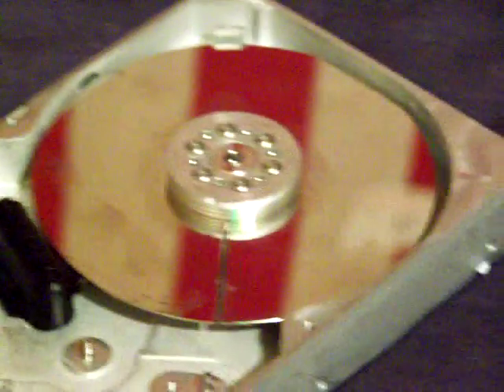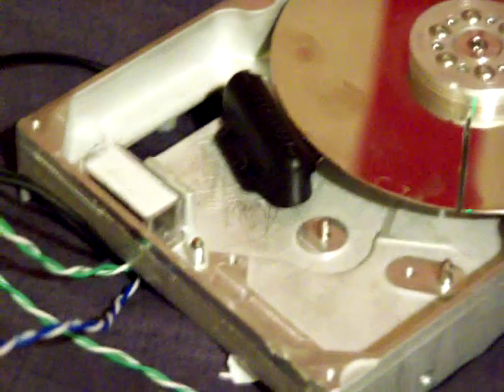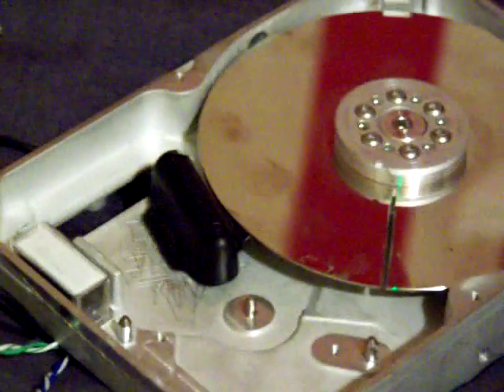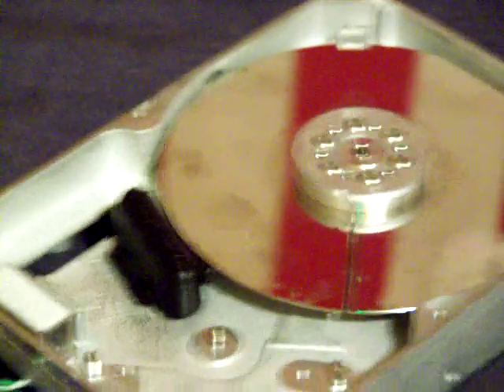Brushless dc spindle motor three pole 12V 1A HDD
This is a 3 pole brushless dc spindle motor from an old hard disk drive.
i have configured  the motor to use a single coil out of the three possible (two wires) and the  driver is simply an irf p640 switching in 12V @ 1A to that coil.

the gate is being driven with a 720 microsecond pulse from my arduino which is triggered each time one of 4 magnets pass in front of the sensor.

the motor naturally sits still in one of four places when that coil is charged so small magnets are gledt to the platter underneath oppisite those locked positions so that any time it is powered it will want to return there.  this means with clever timing i can send it to position 2 cut power and send from 2 to 3 cut power then send from 3 to 4 etc.

the sensor is a reed switch butchered from a bicycle odometer which is connected to 5v and an analog pin. the sensor is grounded via a 10K resistor for clean 1s and 0s. on a 1 the power is switched in on a 0 it is off. i estimate it to be running at around 10-13Krpm.

this is a 5400 rpmdisk drive!!!